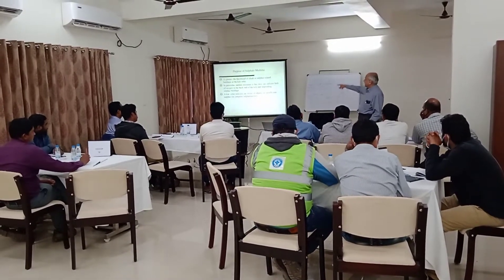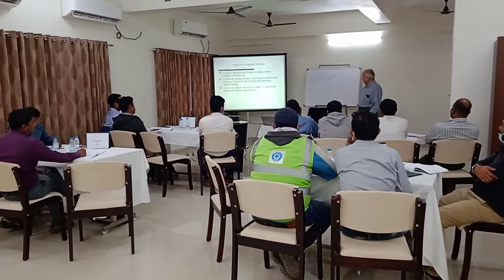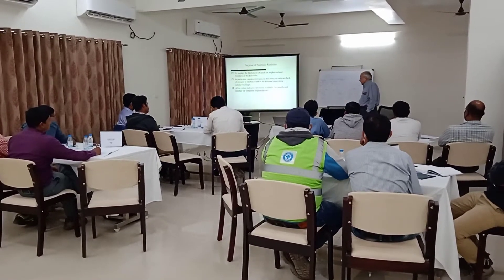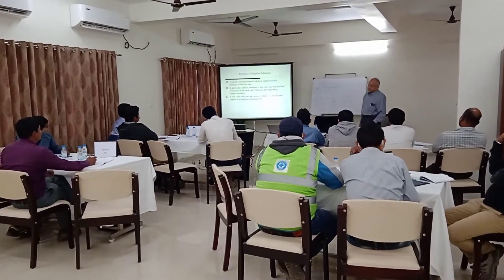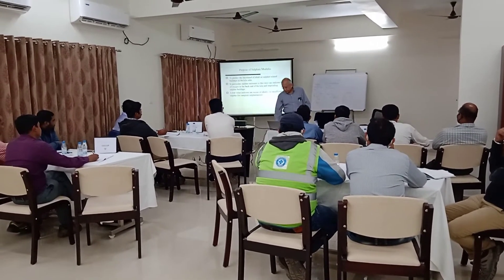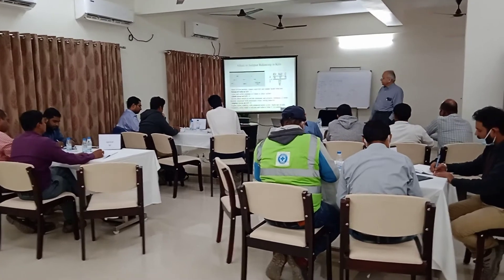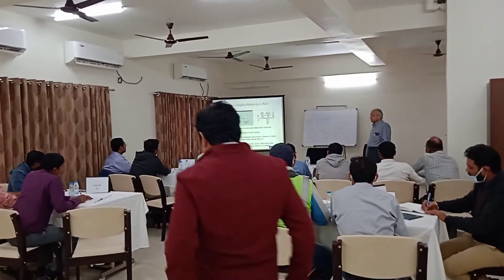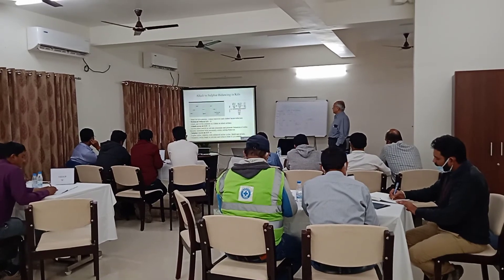30 January 2022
Workshop on Kiln Operation & Process Optimization (2 Days) at RCCL. Mukutban Dist.Yevatmal